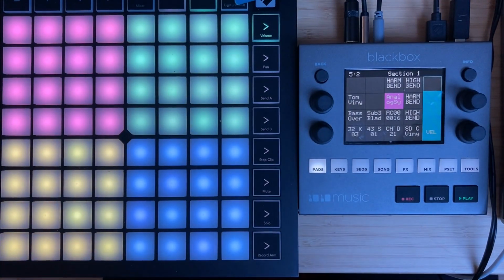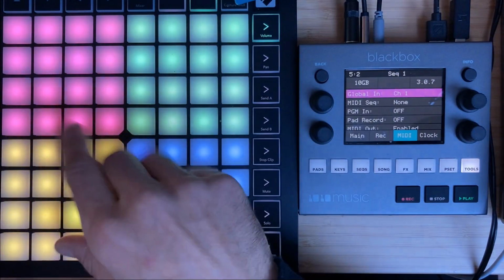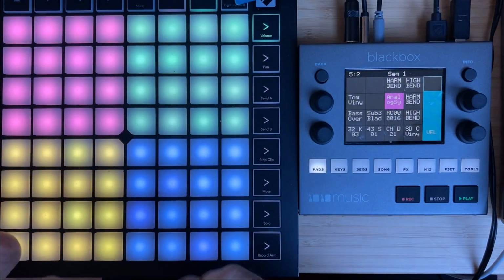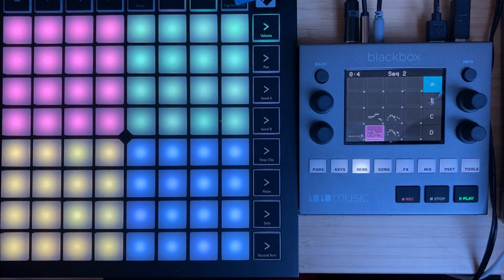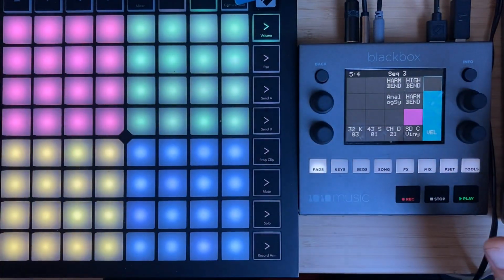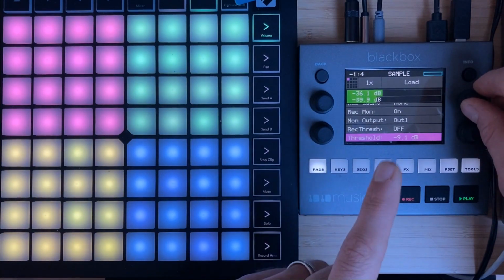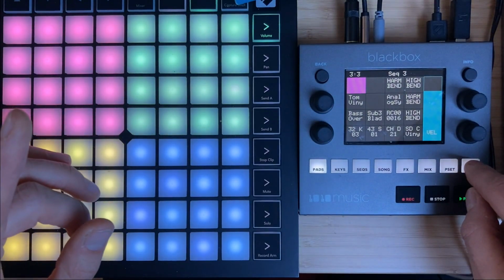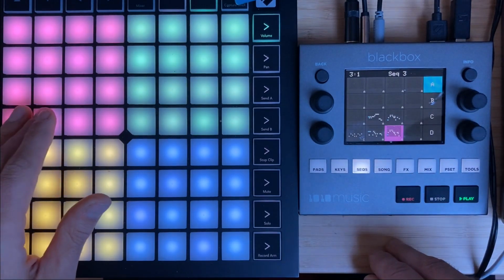1010music Blackbox Tip: Triggering pads with a Midi Controller (Launchpad X)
1010music Blackbox tip on how to use a midi controller to control your pads and sequences, and clear and record pads.

The project I'm using was my second jamuary jam of 2023:
If only knew how to use the launchpad with it then :)

With some extra special degraded drum samples from @Samplesfrommars

00:00 Intro
00:23 Midi setup
00:53 Launchpad layout vs Blackbox layout
01:00 Pad triggers
01:40 Sequence triggers
03:00 Record and clear triggers and Blackbox setup
05:45 Turn off pad record
06:03 Outro and jammin'